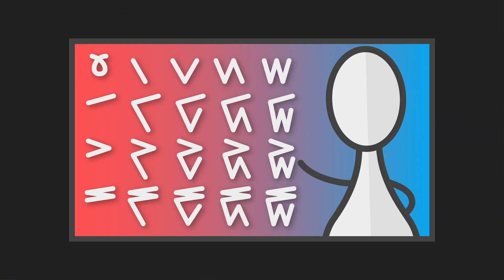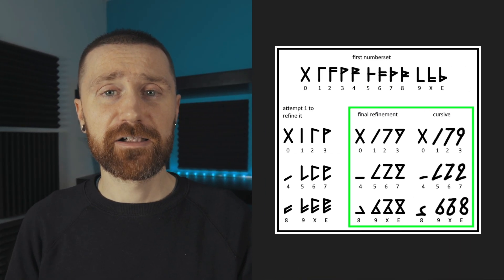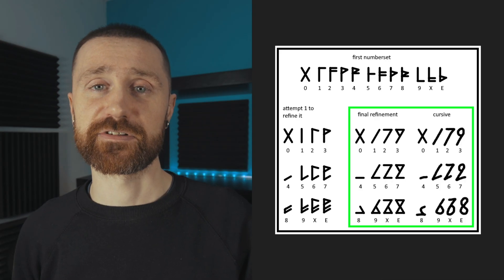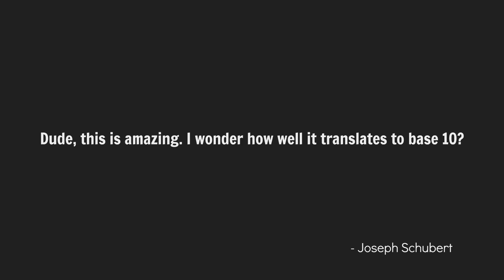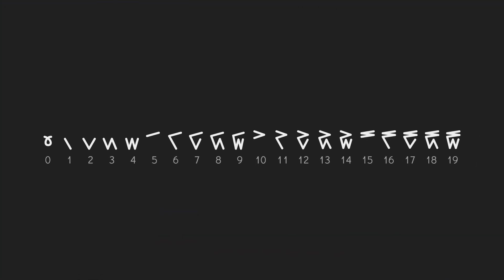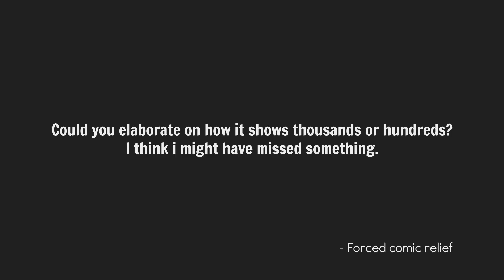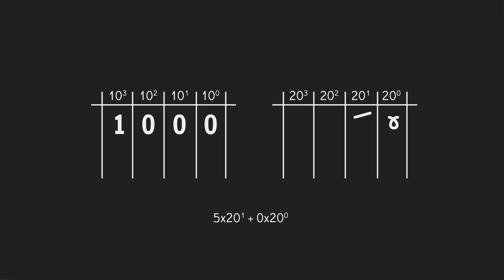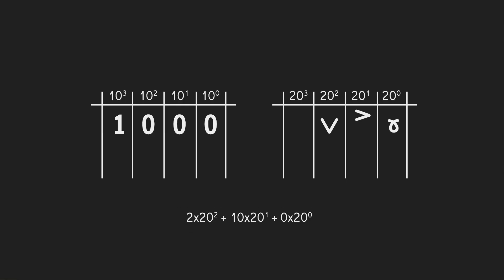Why These Are The Best Numbers | FOLLOW UP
SPECIAL THANKS PATRONS:

► Alexander Roper
► A.E. Stephenson
► Andrew P Chehayl
► John Hooyer
► World Anvil
► Ripta Pasay
► Usedwashbucket
► Faxifan
► Isaac Silbert
► P'undrak
► Slorany
► Ben McFarlane
► Grammar Antifa
► George Weilenmann
► IHateSigningUpForThings
► A3ulez
► Sean M
► Yoshin8or
► Reno Lam